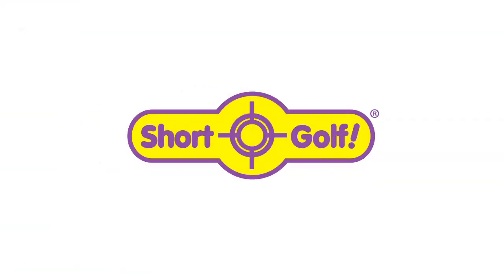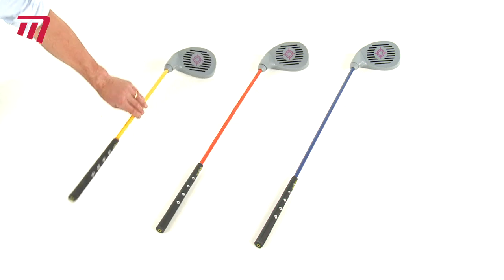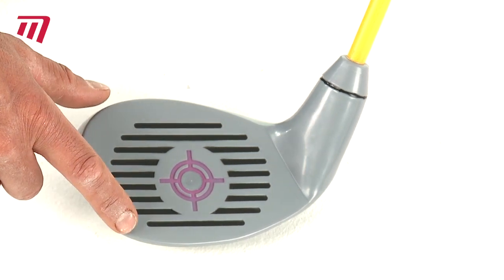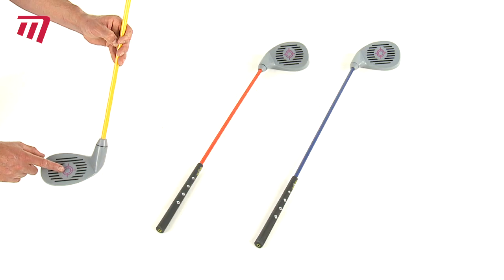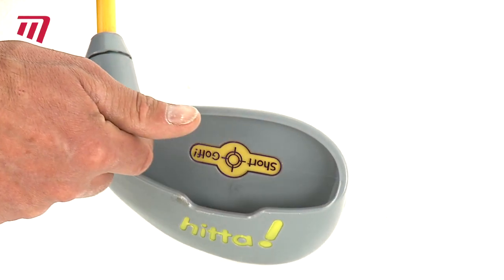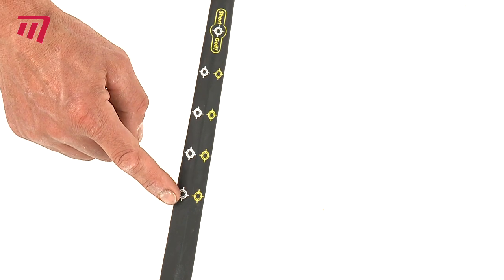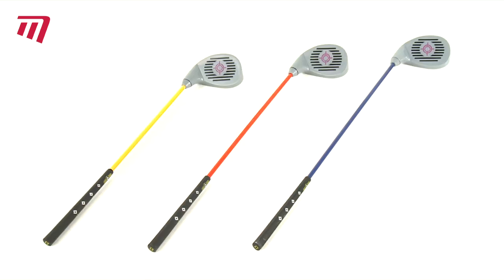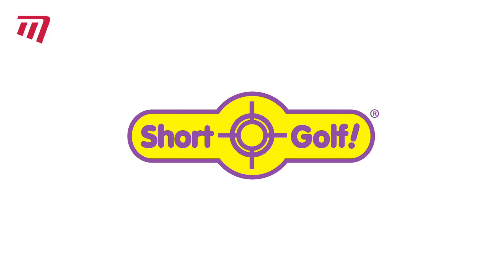Short Golf Hitta Club (SHH)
Lofted club used with t-mat! for all striking shots.

3 club sizes for 5 yrs to adult with colour coded shafts
Right and left handed available
Weighted head and flexible fibreglass shaft give feel of real golf
Used with t-mat! and teez!
Durable, shatterproof plastic head pinned and glued to shaft
Cavity back and lofted face to get ball easily into the air
Used for chip, pitch and full shots
Training Grip aids hand placement